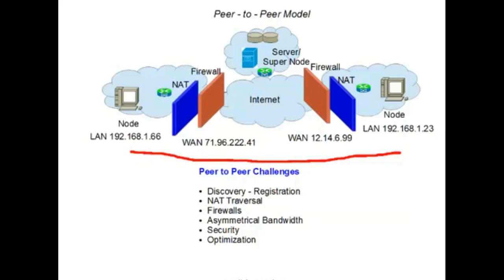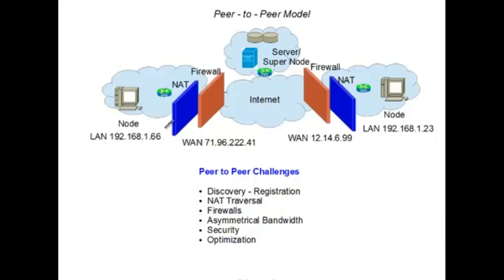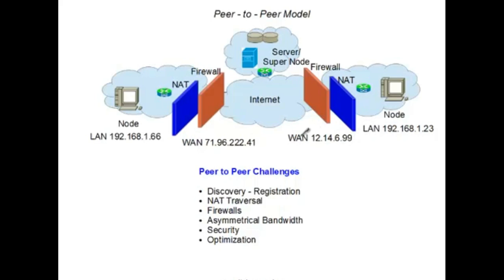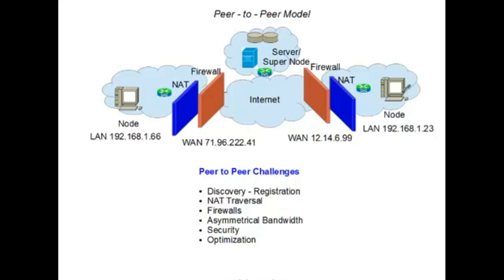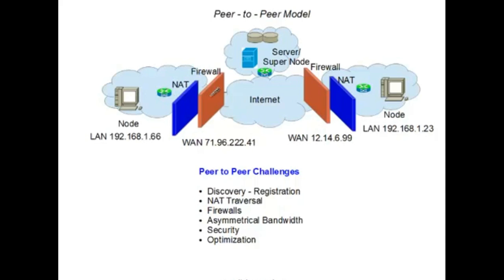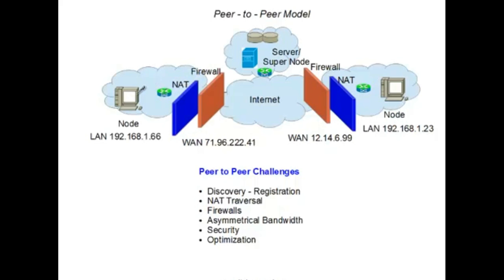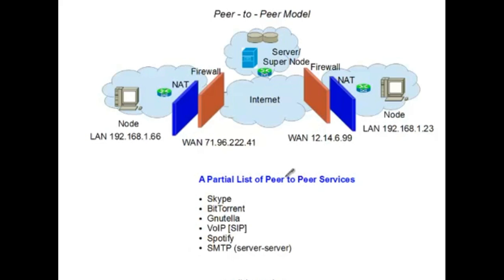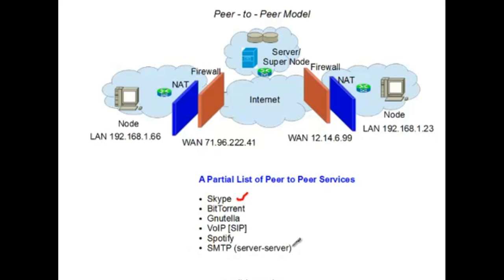Peer to Peer Network - P2P Network - p2p file sharing | p2p applications | p2p vs client server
Peer to Peer Network - P2P Network - p2p file sharing | p2p applications | Fundamental concepts explained with example - p2p vs client server

 peer2peer - bitcoin